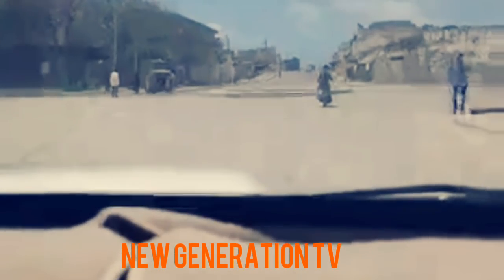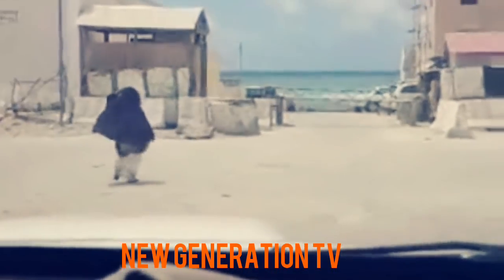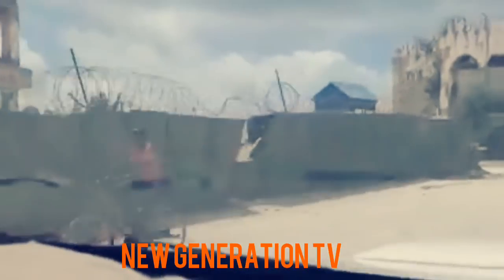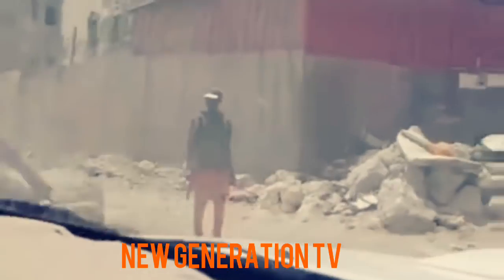DRIVING THE STREETS OF MOGADISHU